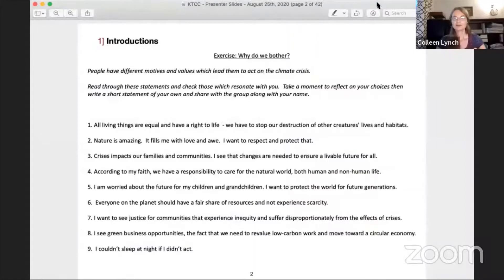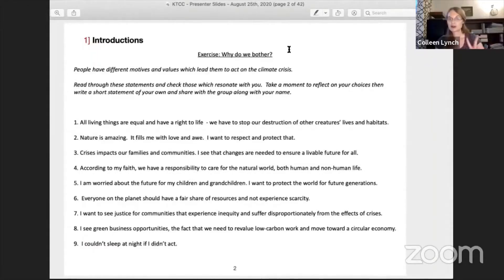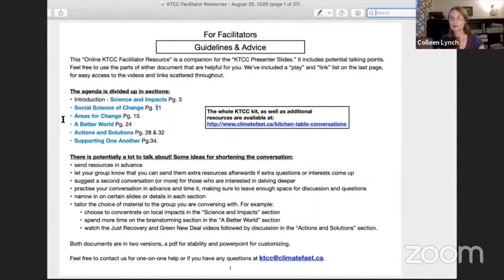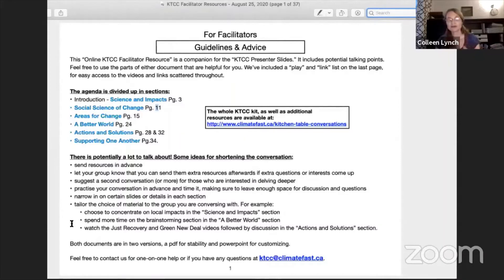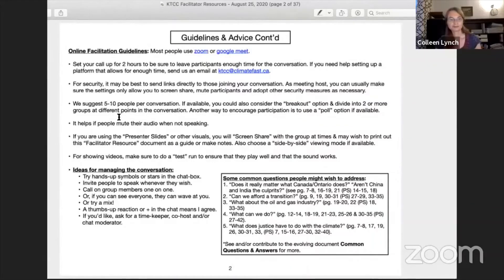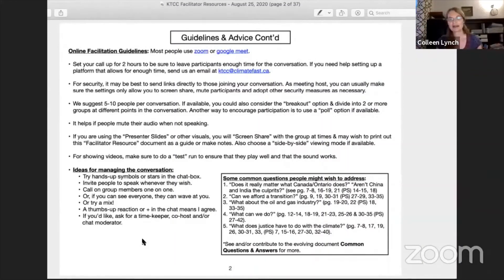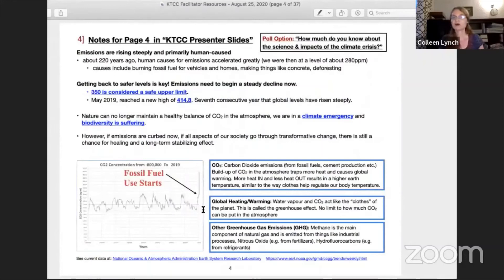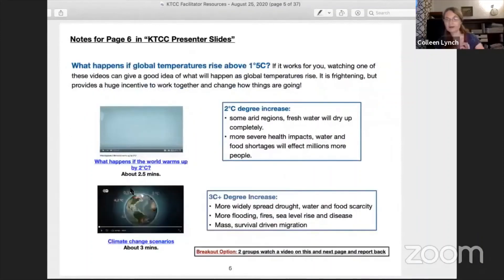KTCC Clip 3 Introduction to Resources